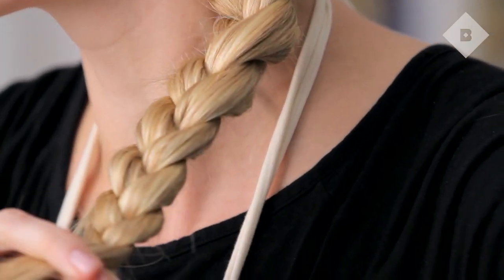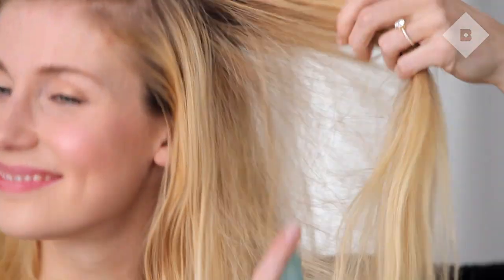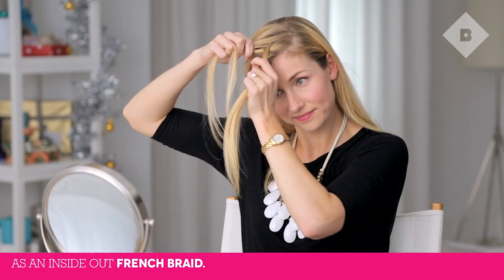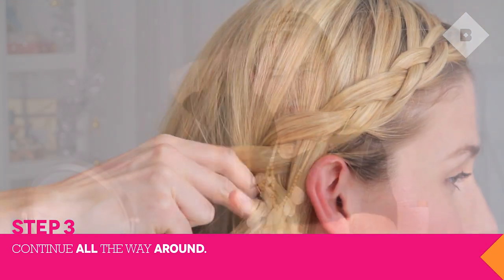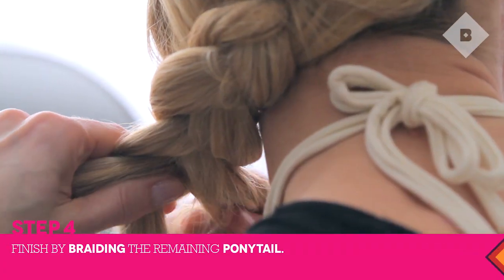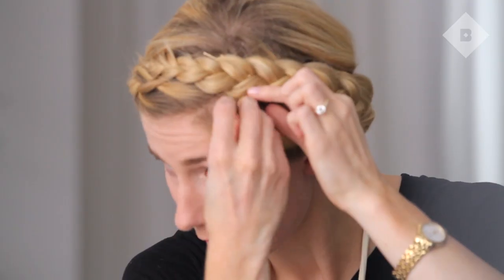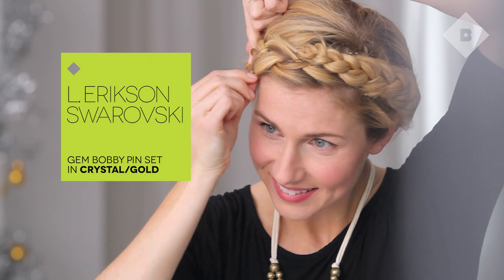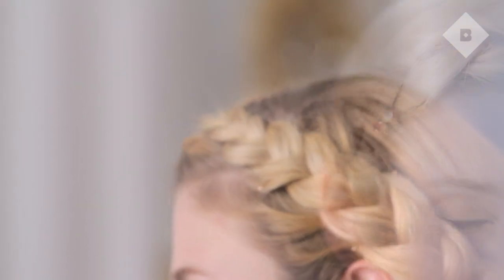How To: Crown Braid Hair Tutorial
We've long been fans of the crown braid—it's just the right amount of royalty chic without being over-the-top girly. In this hair tutorial, Birchbox editor Meredith shows us step-by-step tips for getting the style yourself—no professional stylist required!